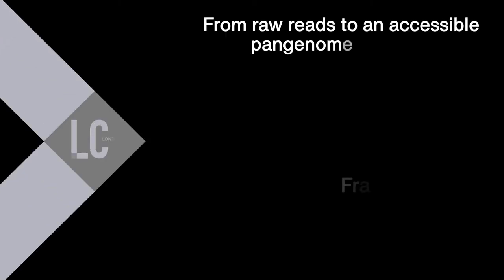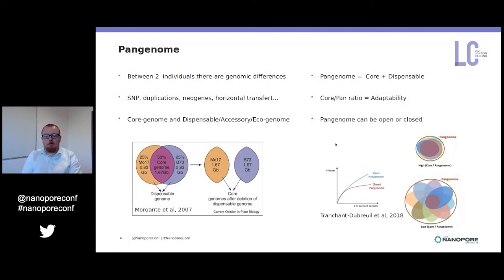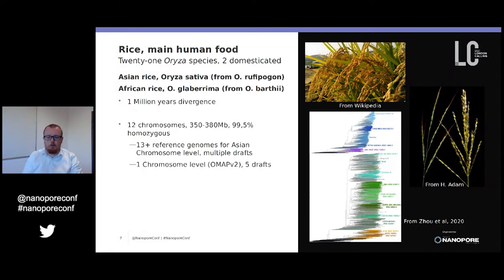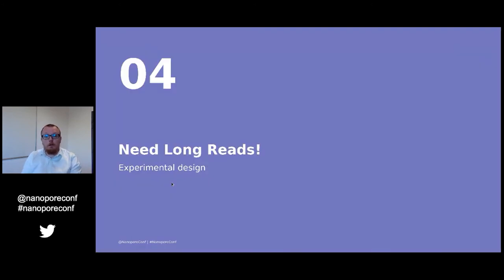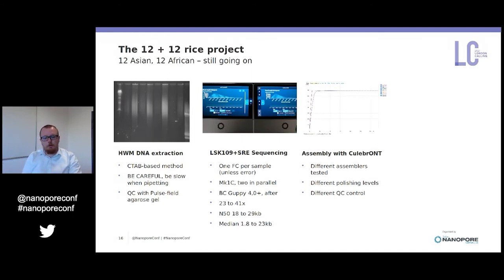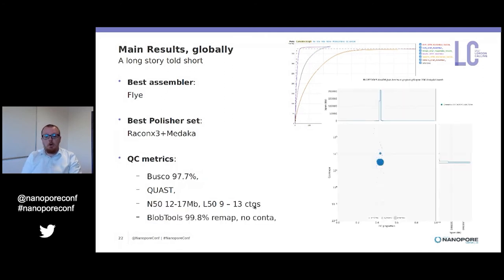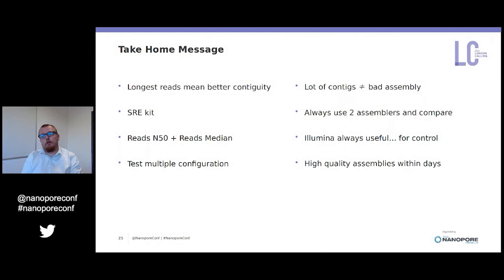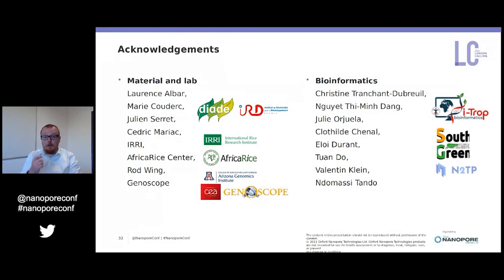Francois Sabot - Taking crop research to the pangenome level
Pangenome research aims to disentangle environmental and genomic factors to better understand their impacts on species diversity and genomic variants. However, applying this approach to plant genomes via short reads has presented challenges. Francois Sabot (French National Research Institute for Sustainable Development, France) is using nanopore long reads to tackle this, employing a hybrid approach to generate high-quality rice genome sequences and create pangenome graphs, to enable the investigation of the impact of domestication on this important crop.